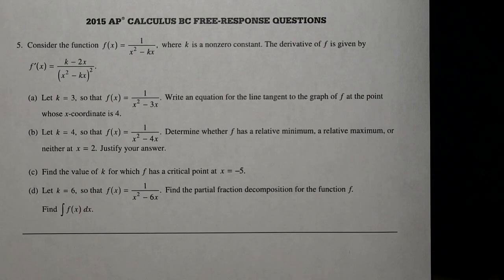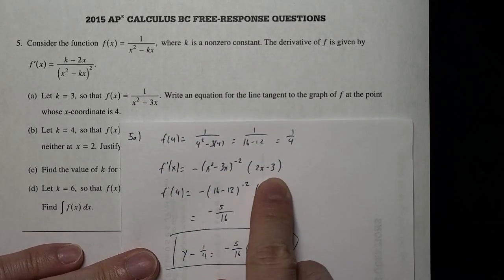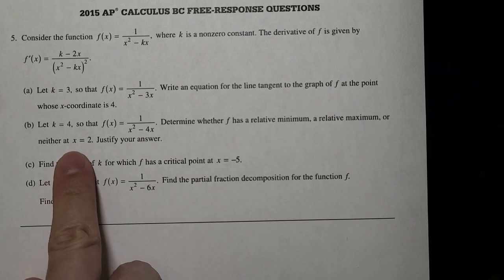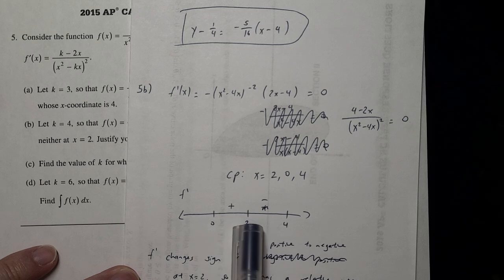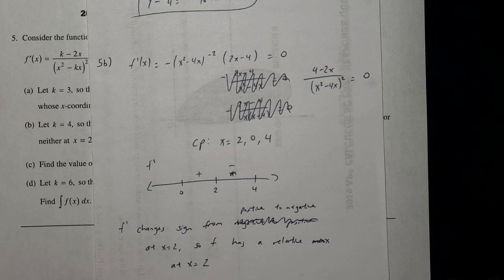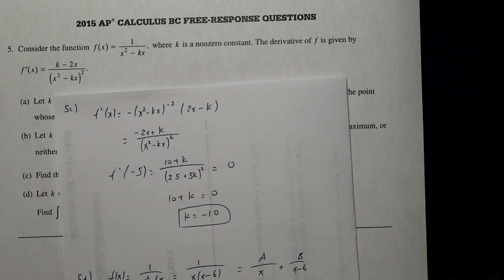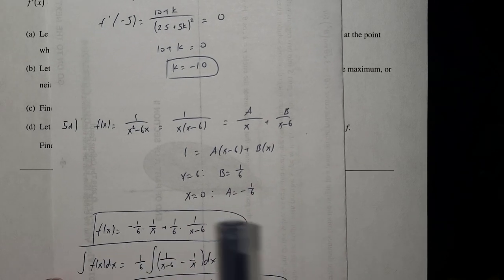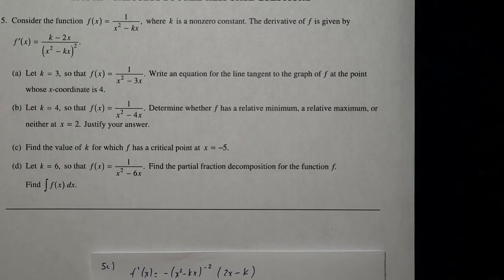[AP Calc BC] 2015 FRQ #5 - calculus on rational function